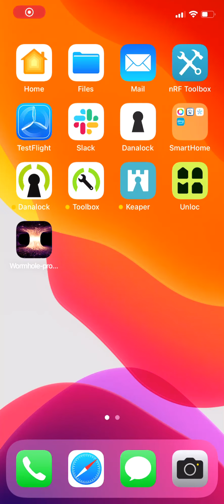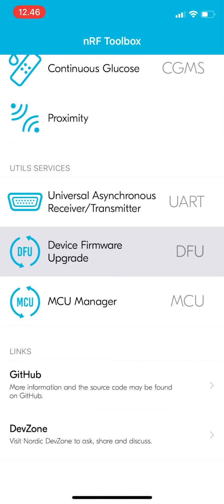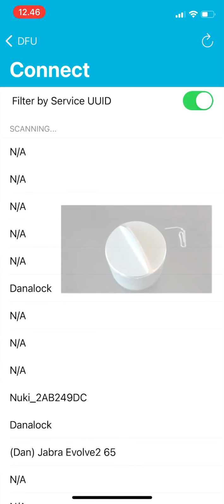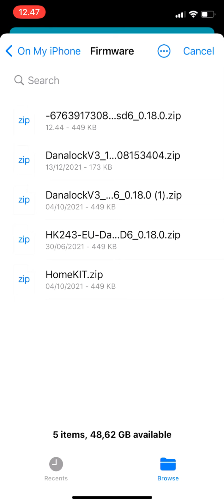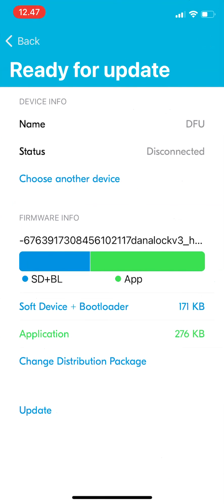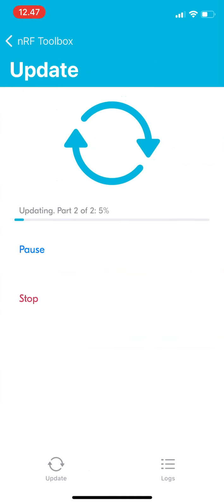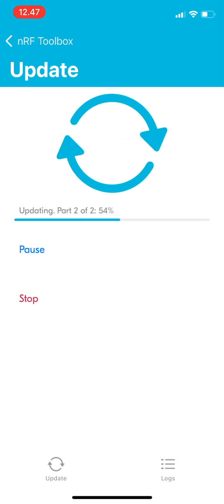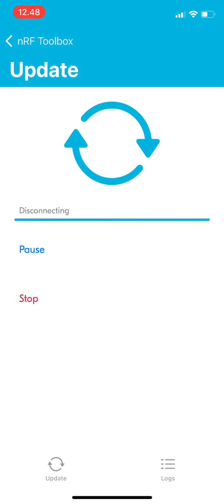Danalock nRF Toolbox iOS advanced firmware update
This video shows you how to do a firmware update with the 3rd party app nRF Toolbox for iOS. The files need to be downloaded from our website in order to do the update.

If you need any help then please contact our support.